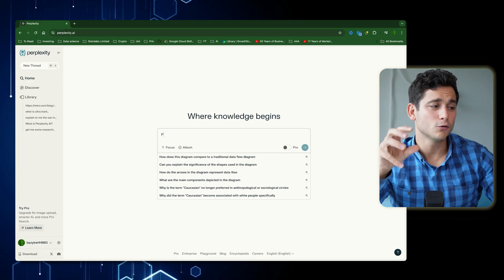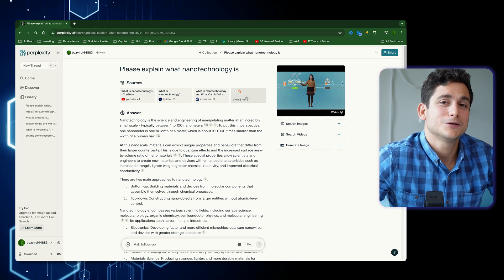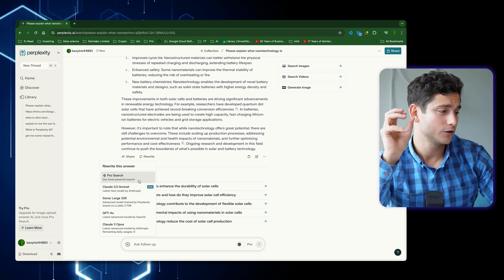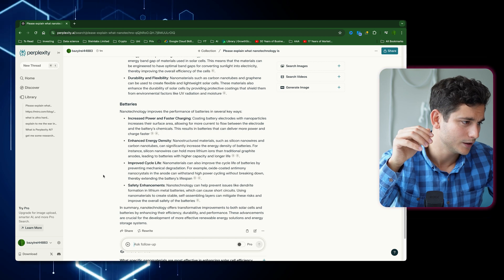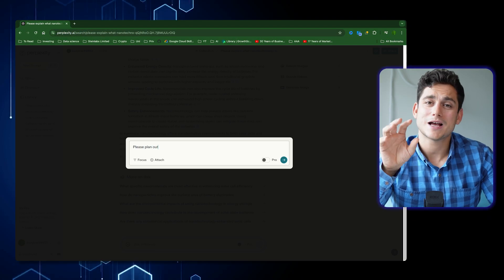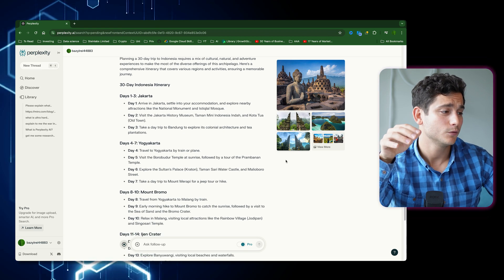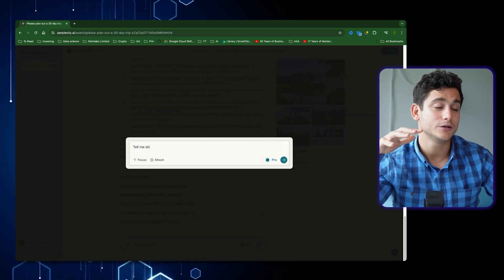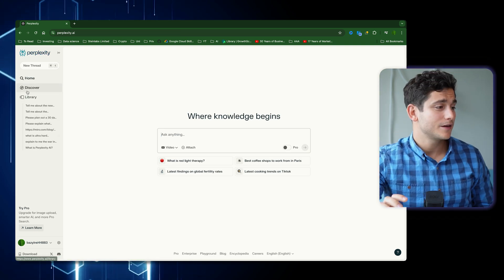Perplexity AI | Why I've completely stopped using Google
Perplexity is another AI tool which we'll be investigating today. It is like a combination of Google and ChatGPT but works better than both of them. No longer will you have to use google to find your results, Perplexity will write articles about the topics you need with actual sources.

0:00 - Intro
0:32 - Perplexity
1:27 - Standard search
2:50 - Follow up questions
3:20 - Rewrite
4:18 - Pro search
6:00 - Personal usage
8:25 - Focused search
9:55 - Discover
10:57 - Conclusion